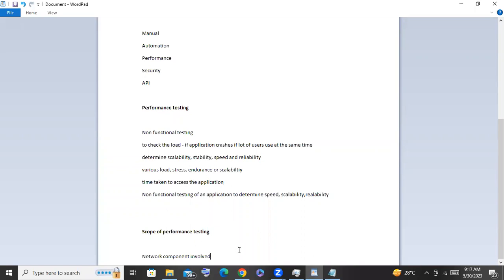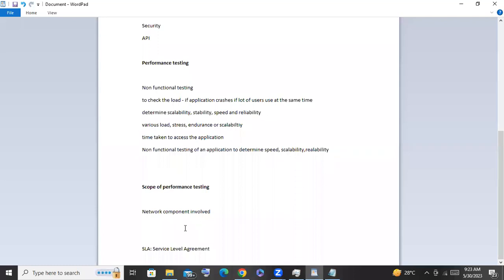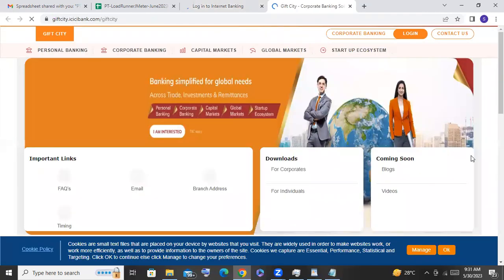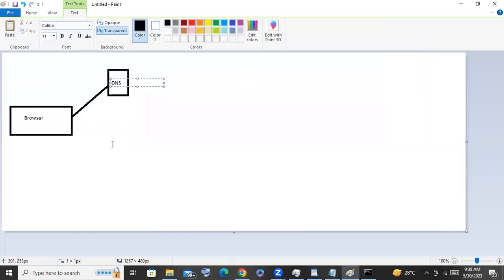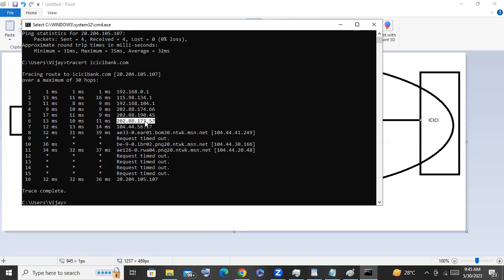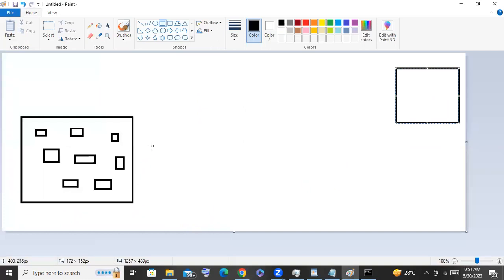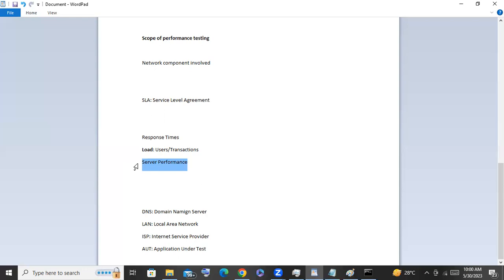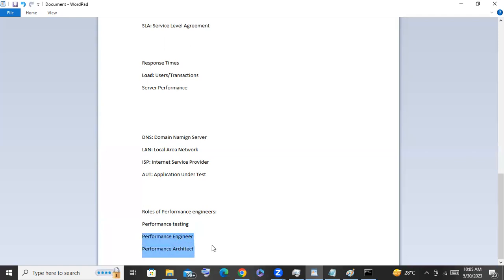Performance Testing-May30-Demo 3-Intro to Performance Testing-New LR Trainer-Shyam,16+Yrs Experience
Apr 2023 Manual testing with ISTQB Certification Batch Playlist URL:
1. Demo3-Intro to Performance Testing